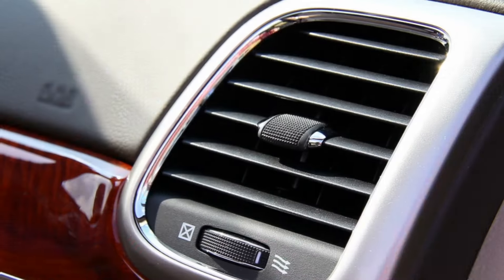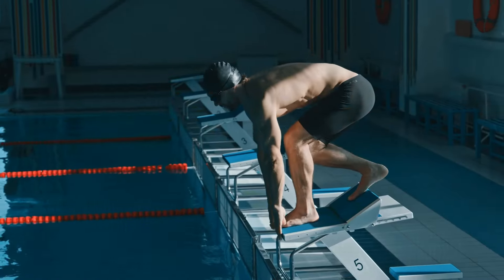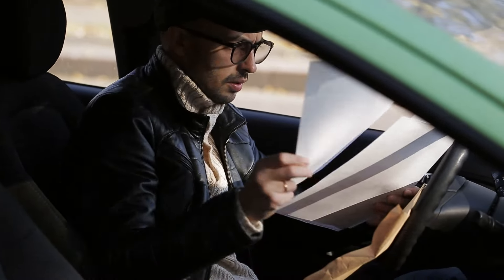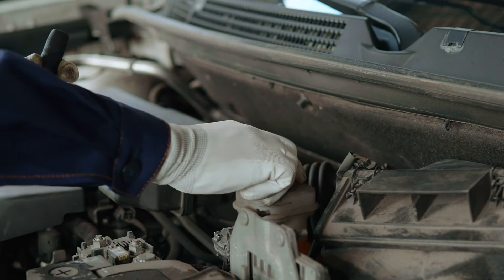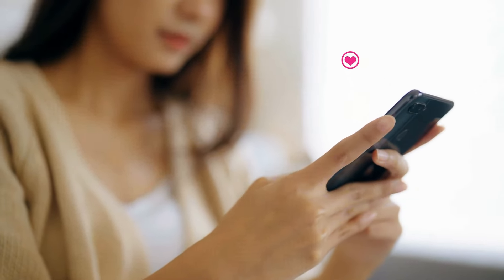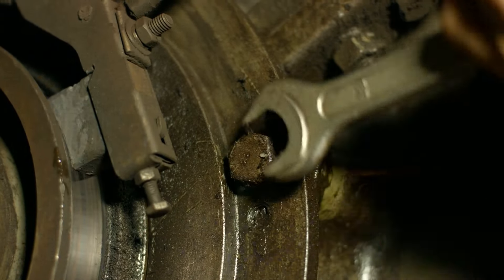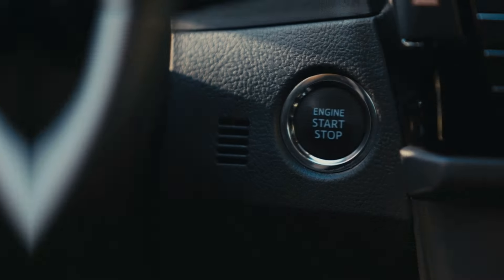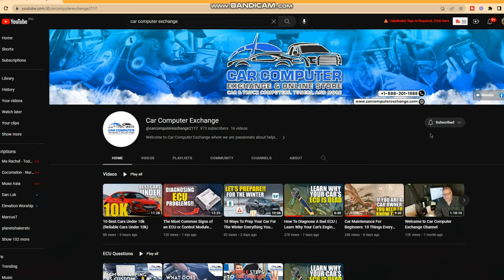Mastering How To Bleed A Car's Cooling System | Burping Technique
In this video we guide you through an easy DIY method applicable to all makes and models. Learn the essential steps to effectively "burp" the air out of your car's cooling system, ensuring optimal performance and preventing potential issues down the road.